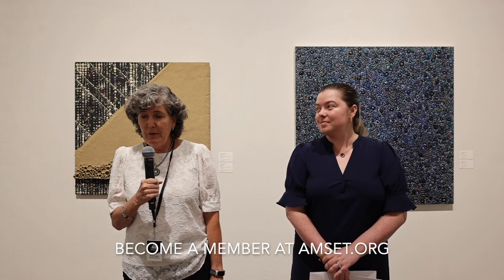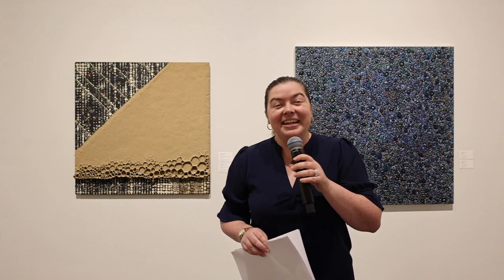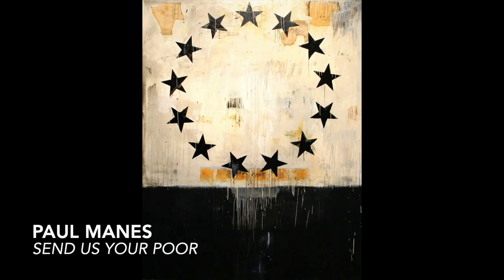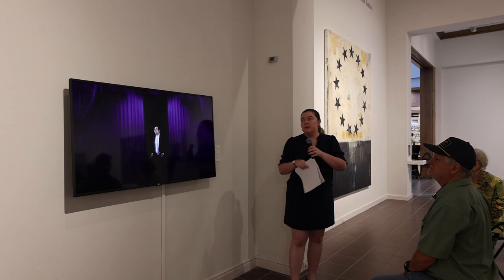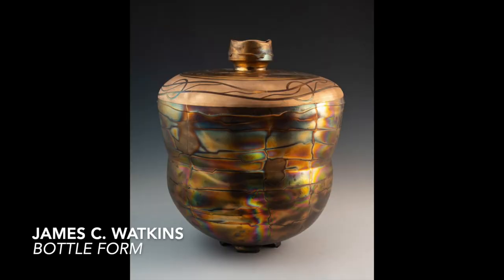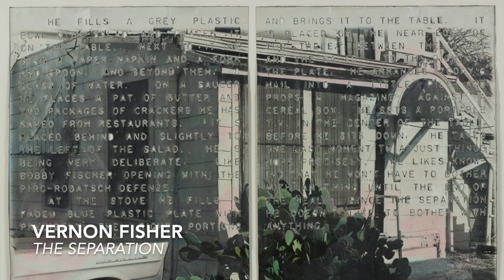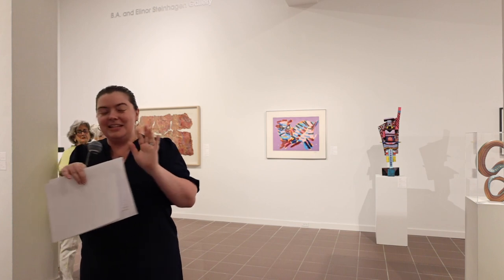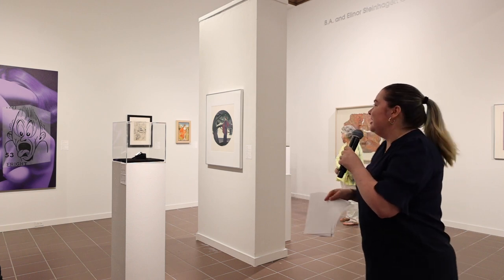Conversations and Connections I Gallery Talk I Art Museum of Southeast Texas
The Art Museum of Southeast Texas (AMSET) exhibited Conversations and Connections from July 1 through September 10, 2023. Conversations and Connections consisted of unique pairings and groupings of artworks from the permanent collection and was on view alongside Summer Days.

Pairings emphasized similarities and differences in subject matter, elements of art or overall form, drawing connections between artworks. Well-known artists such as sculptor James C. Watkins, painter Paul Manes, and collagist Julie Speed were paired with regional and folk-art artists such as Robert Madden, Moises Rodriguez, and Mimi DuBois Bolton. The exhibition included recent acquisitions, works beloved by the community, and works drawn from collections storage that had not been viewed in several decades.